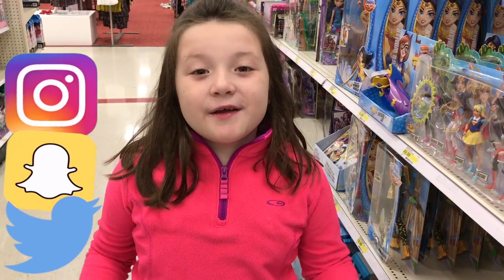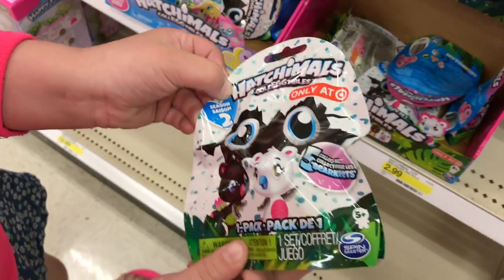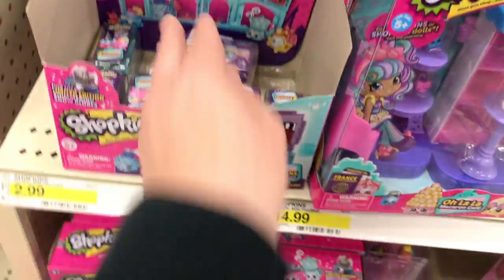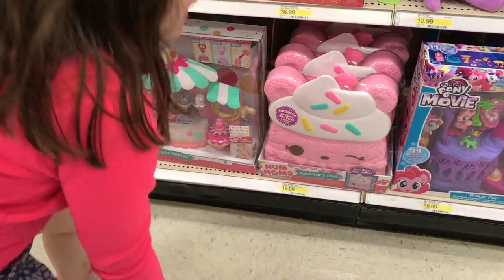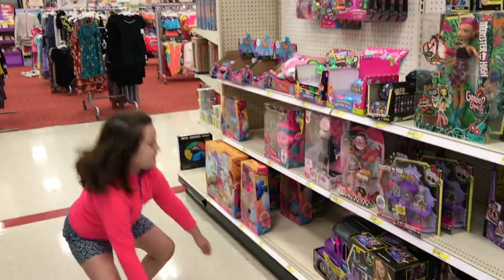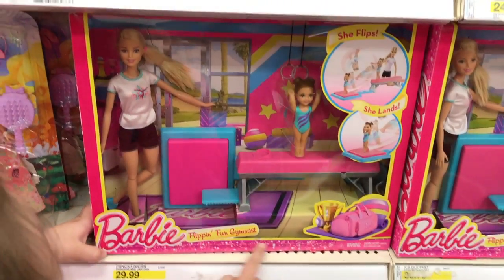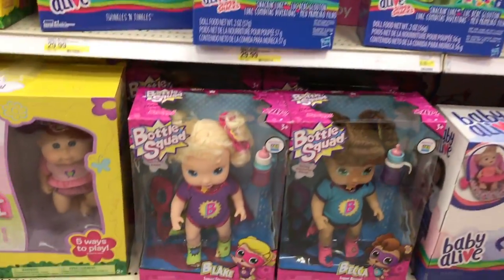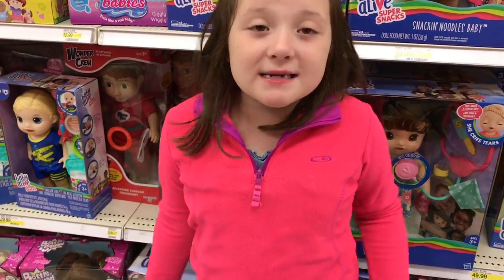All New Toys At Target ! New Toy Update! LOL Surpise TOTALLY GONE! -Toy Hunt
Get a personalized video from us on Cameo!! In this video we decided to go to Target and look for some new toys!
We found SOOO MANY! EXCEPT they were totally SOLD OUT of one type of toy that I REALLY REALLY WANTED!

📱SOCIAL MEDIA📱
|Instagram -We post funny pics on here almost everyday!
|Twitter -We tweet when we like our fans videos!
|Facebook - we notify you when we post videos and repost other fun stuff!
|Snapchat : Daisystoyvlog -- we post funny pics of us looking like puppies on here!